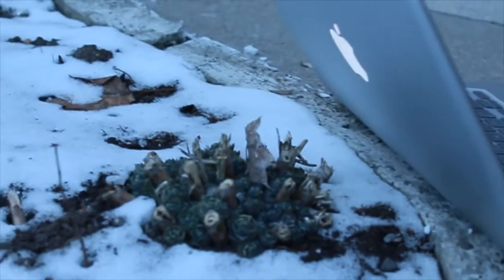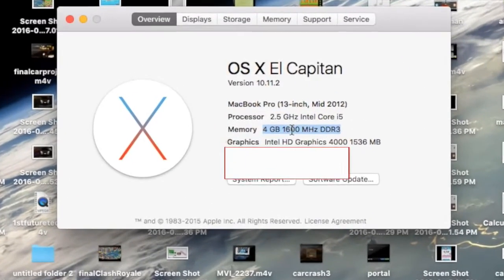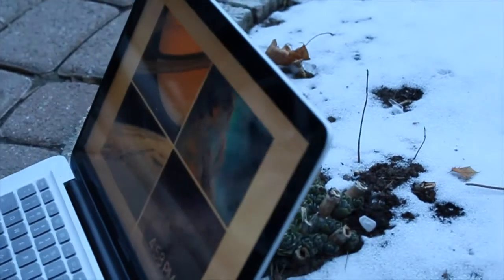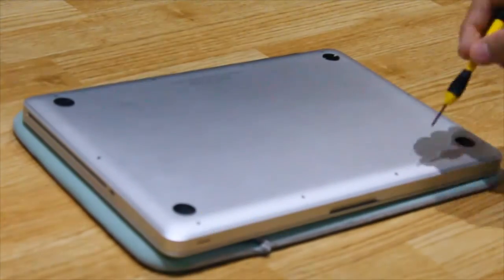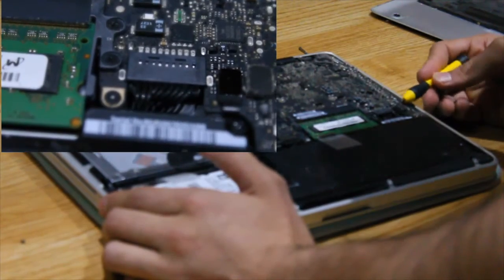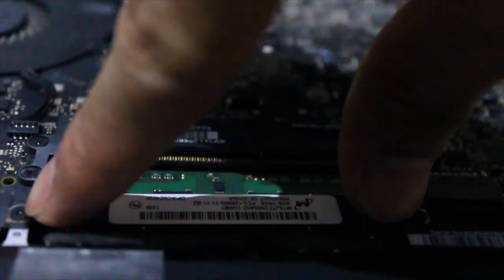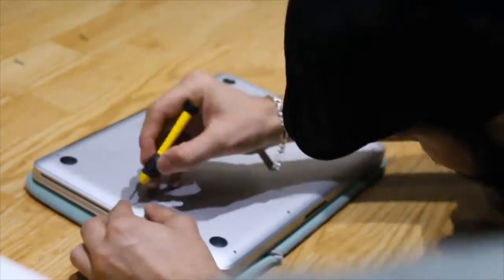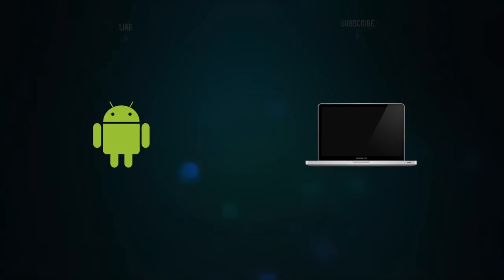Upgrade Your Old Macbook Pro For Year 2016 [16GB Ram - 2011/12/13/14 Series]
If you have an old macbook pro and you simply want to do an upgrade to keep using it for year 2016, I show you how to upgrade the default 4GB ram to the highest 16GB ram so it is easily usable for next 3-4 years let alone year 2016.

16GB Ram for US.

16GB Ram for Canada [bit more than above    ]...